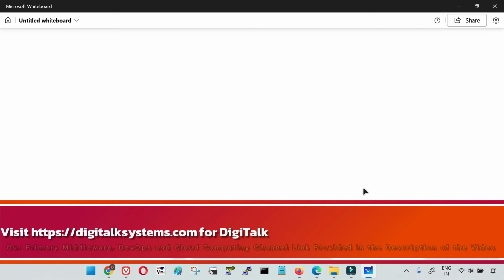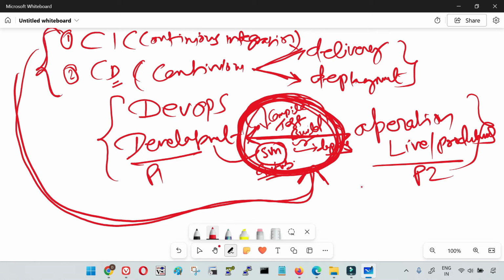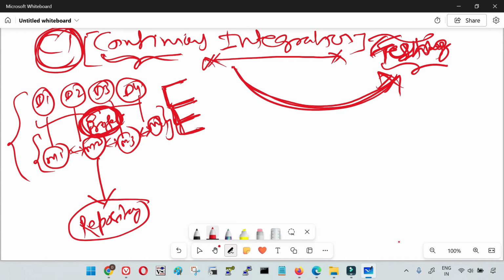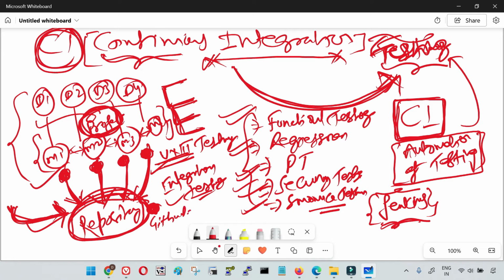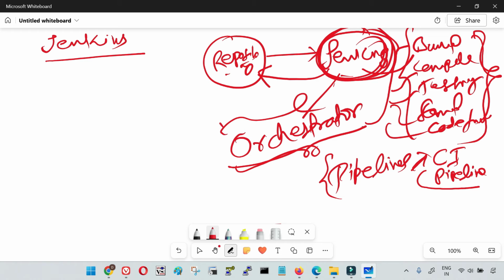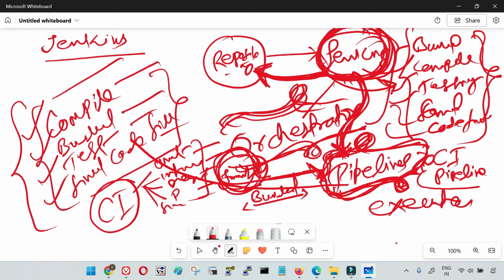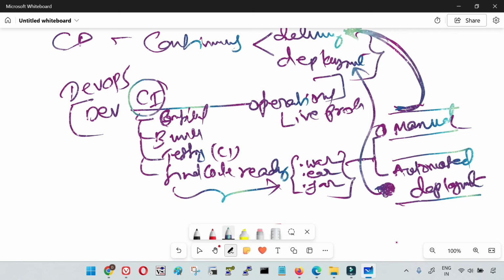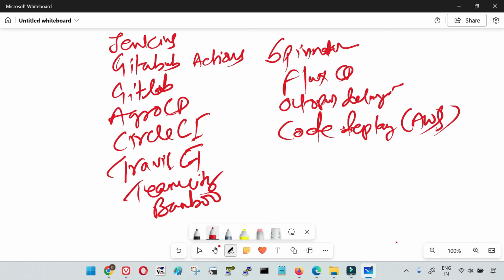DevOps Series Episode 2:Introduction CI/CD(ContinuousIntegration and Continuous Delivery/Deployment)